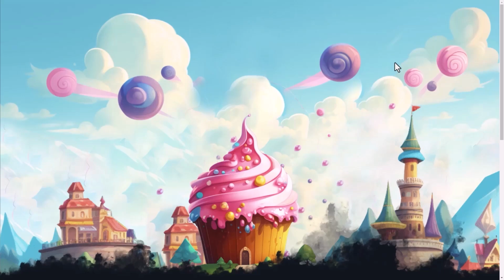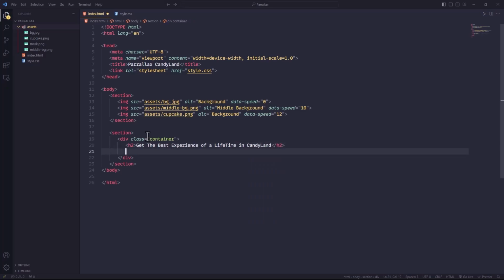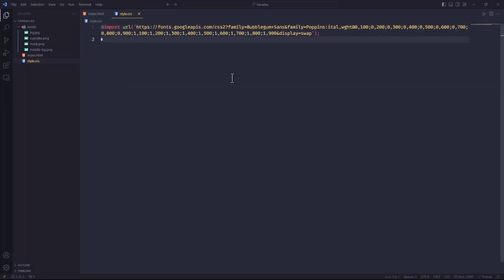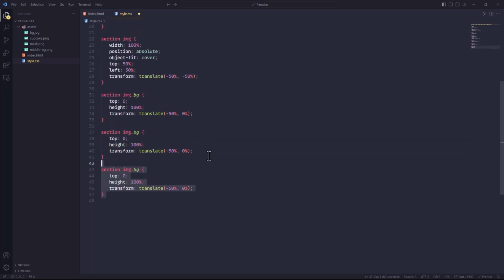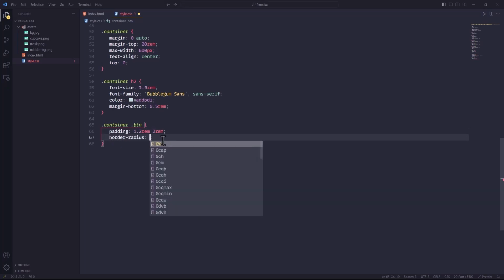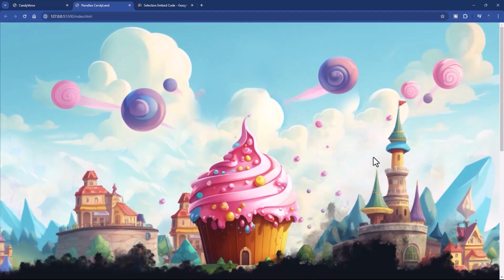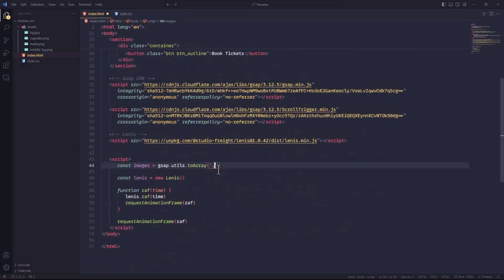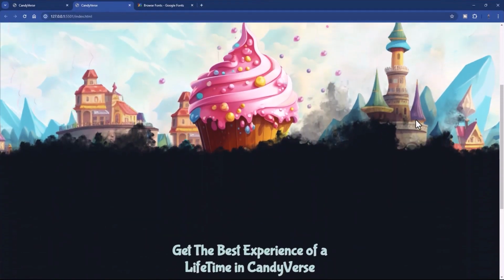The Step-By-Step guide on how to Build a Smooth Parallax Effect with GSAP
Ready to create a truly immersive experience for your visitors?  This video will guide you through building stunning parallax effects using the powerful GSAP animation library, combined with HTML and CSS!  ✨

In this video, you'll learn:
- The fundamentals of parallax scrolling: Understand how this technique creates depth and visual interest.
- Building with HTML: Structure your website content for smooth scrolling.
- Crafting a beautiful base with CSS: Style your website elements to enhance the parallax effect.
- Bringing it to life with GSAP: Use GSAP's animation magic to create seamless parallax experiences.

0:00 - Intro
0:19 - Building The Structure
5:05 - Styling
13:57 - Parallax Effect

Source Code (Give it a Star ⭐)